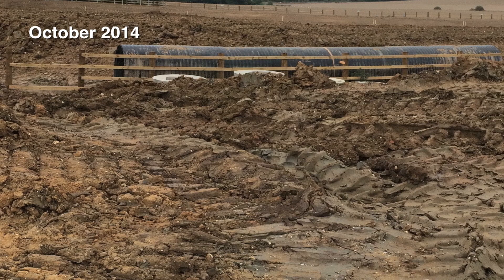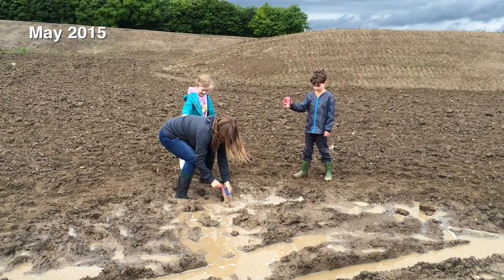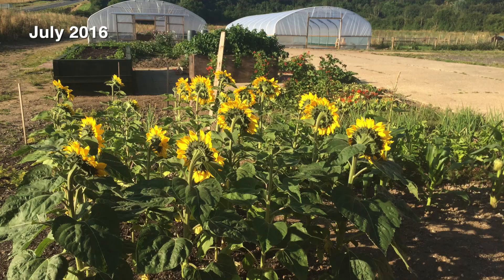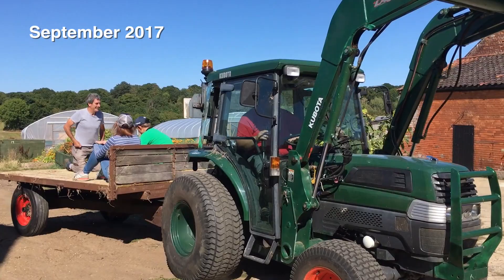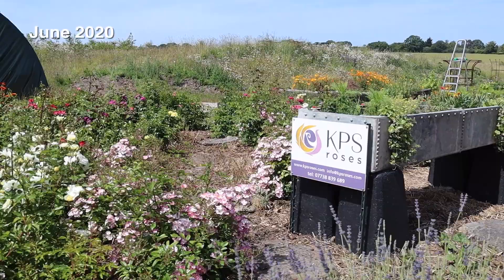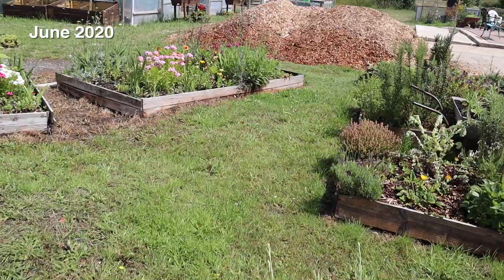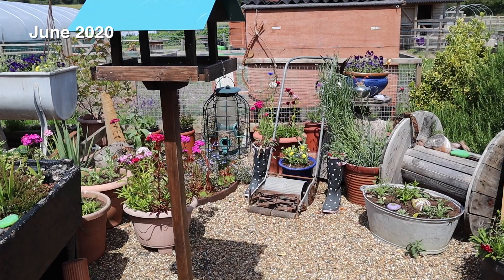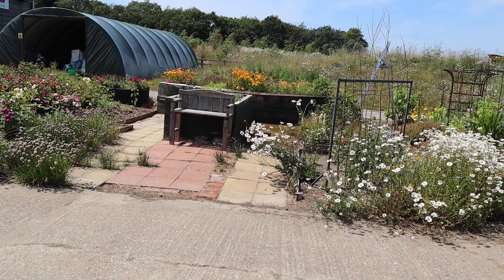Flower gardens October 2014 to June 2020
We have produced a few videos featuring the beautiful sensory garden but, apart from the odd passing shot, the other gardens around the farm tend not to make as many headlines. This film is an attempt to put the record straight.

We not only leased a derelict farm in 2014 but part of it was also a building site. The contractors building the link road had used part of the land as vehicular access and a route from one end of the new road to the other. As a consequence the soil we inherited was not the best (understatement).

Our market garden and these flower gardens are testimony to a lot of hard graft and an awful lot of skilled work from our highly gifted team.

As we are not able to be open at present I hope this short film helps you see some of what we experience each day… we are so blessed.